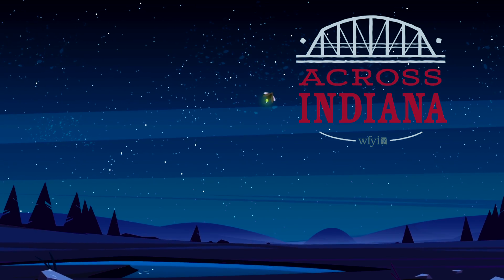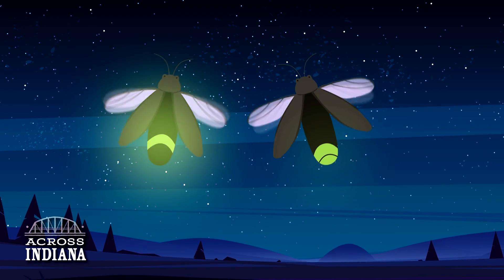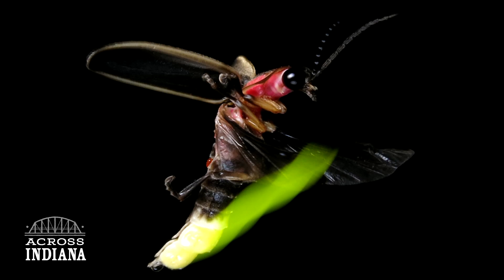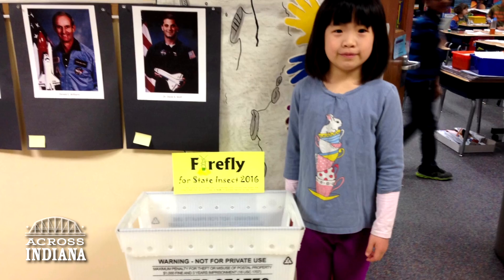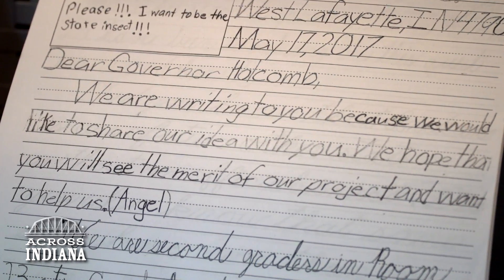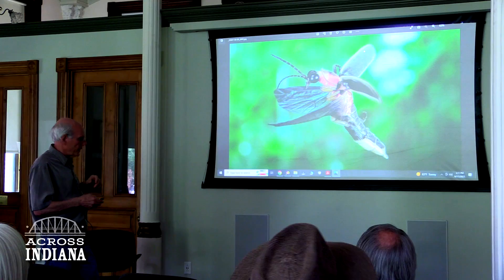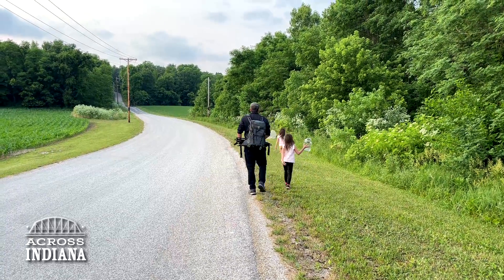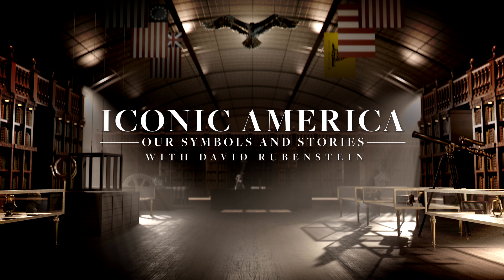Indiana's State Insect: The Say's Firefly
Celebrate Indiana's state insect, the Say's Firefly.

The firefly. The lightning bug. The romance of early summer in Indiana has always been a twinkling glow of lights. Sergio Henriques of the Indianapolis Zoo tells us what makes the magical beetle tick, a school in Lafayette transforms the Say's Firefly into the state insect and a festival in New Harmony celebrates the 'Natural Fireworks' of the Midwest.